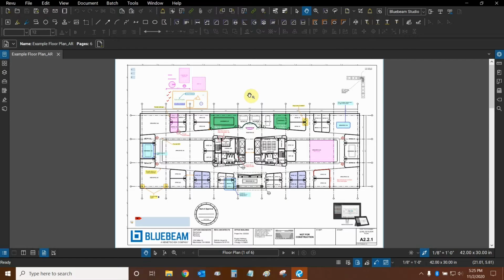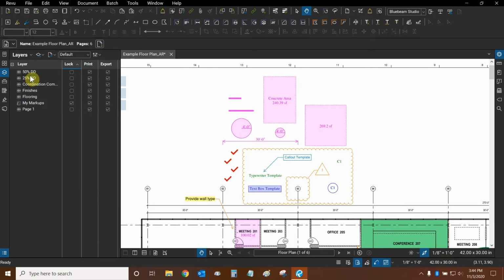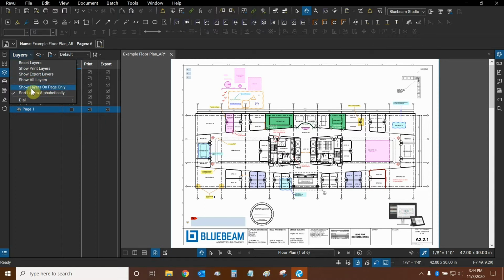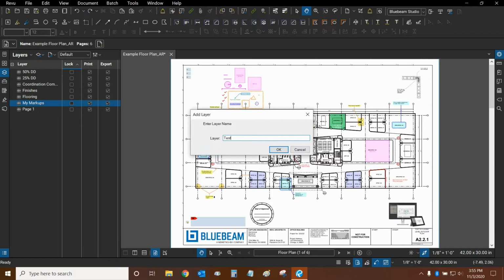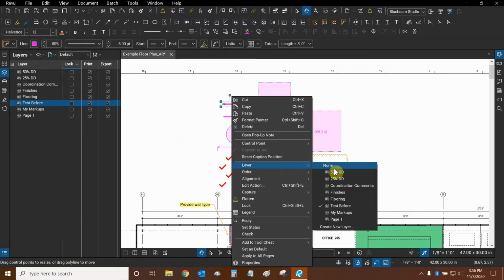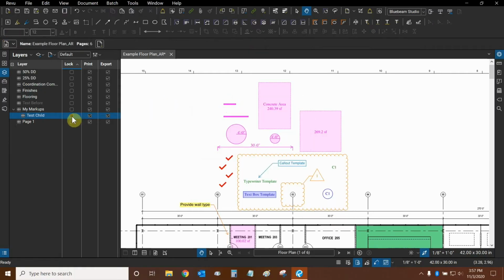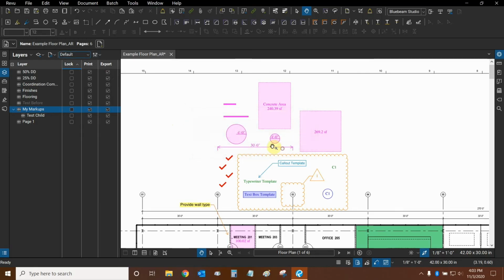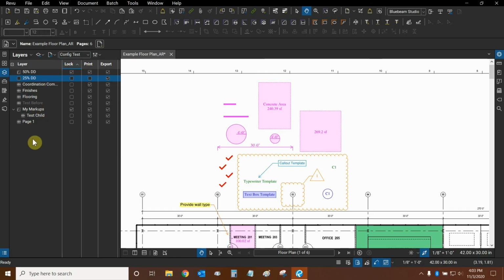Layers with Bluebeam Revu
Join our AEC Technical Specialist and Bluebeam Certified Instructor, Ari Rejtman, as he discusses layers with Bluebeam Revu.